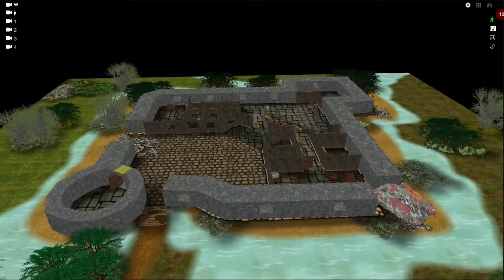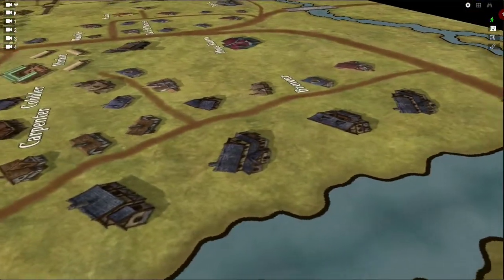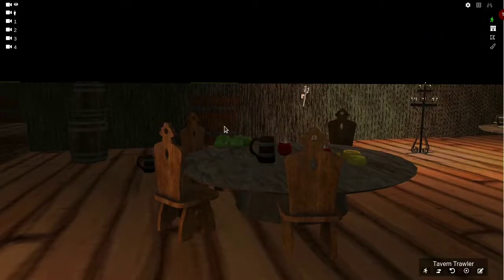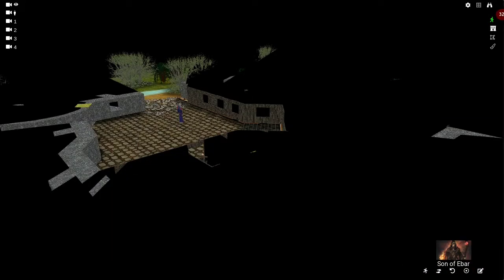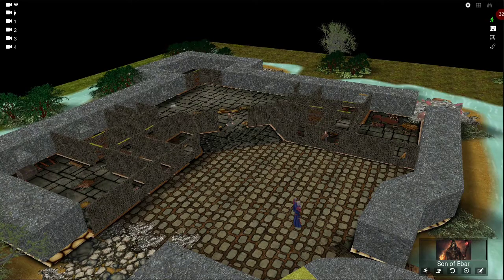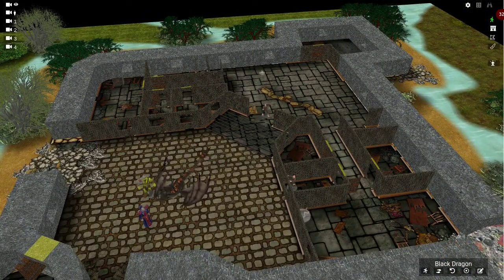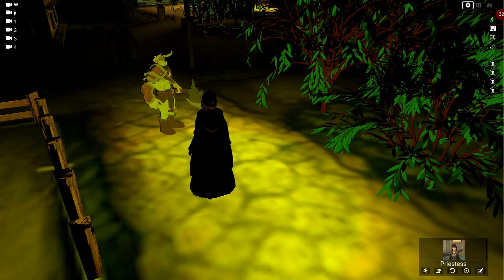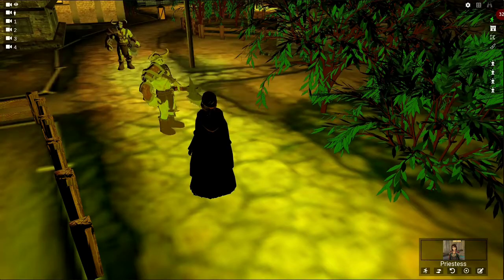SceneGrinder Basics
All about...
3D View
First-Person and other camera angles
View Modes
Lighting and Vision

SceneGrinder is a browser-based 3D virtual tabletop that can be used with any rpg system.  It manages game system rules, comes with a 3D terrain builder, has thousands of free highly detailed 3D models, and also works with existing 2D maps and tokens.  It even works on your phone!

We finished our successful Kickstarter in June and now we're getting ready for the beta starting around August/September.  The beta will be open to our Kickstarter backers.  We'll also be adding a late pledge option to our website soon.

Go to our website for more details